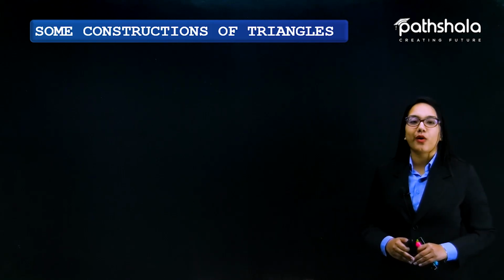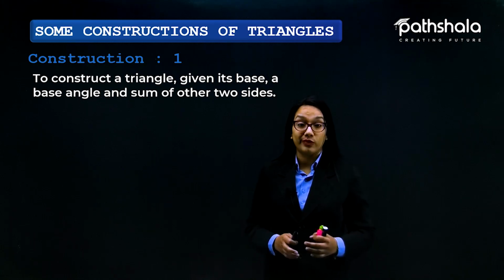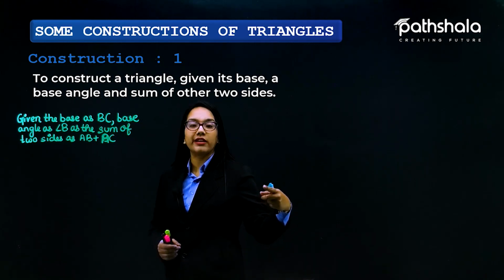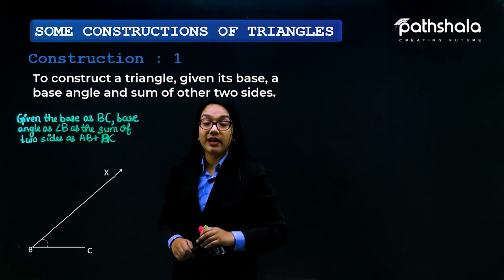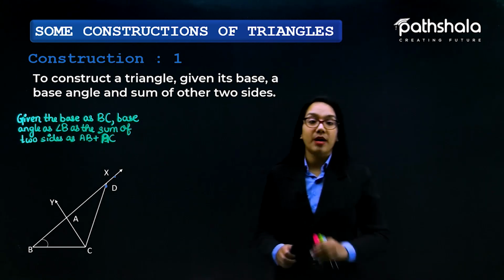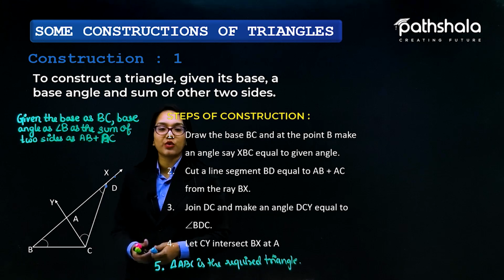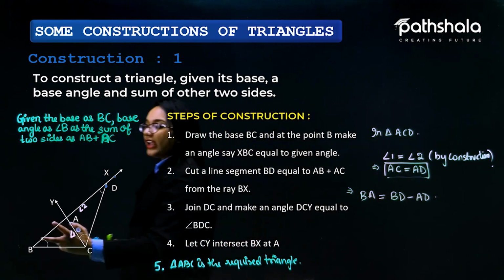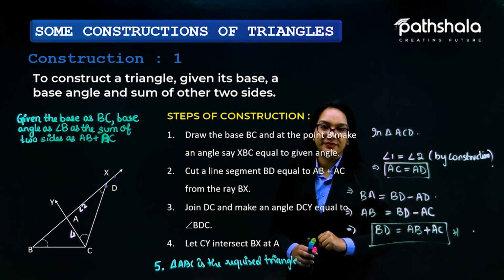TRIANGLE CONSTRUCTION - 1 | Chapter 11 Constructions | Maths | Class 9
Std : 9
Subject : Maths
Chapter : Chapter 11 Constructions
Topic Name : TRIANGLE CONSTRUCTION - 1